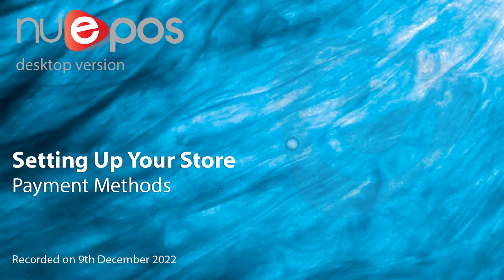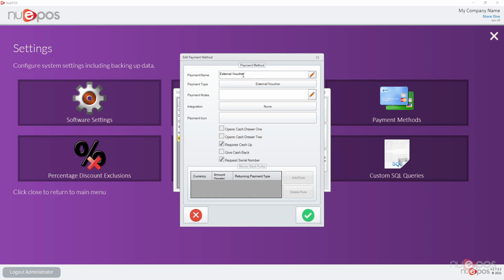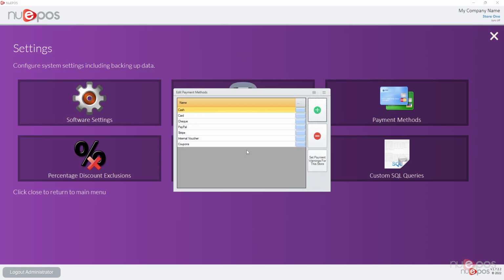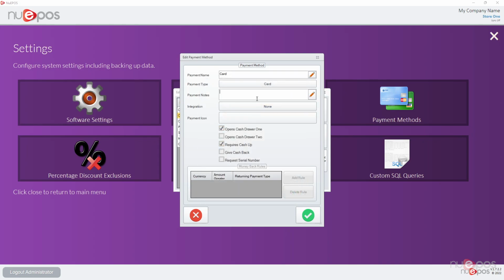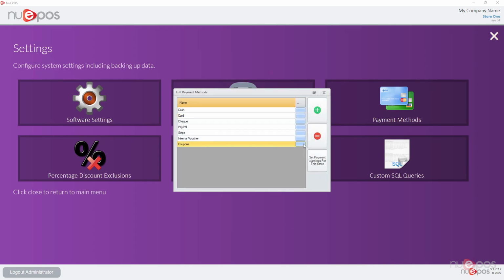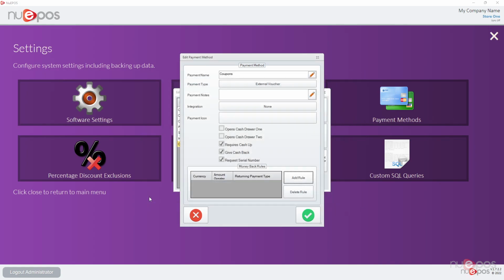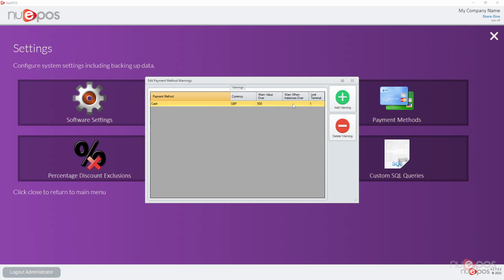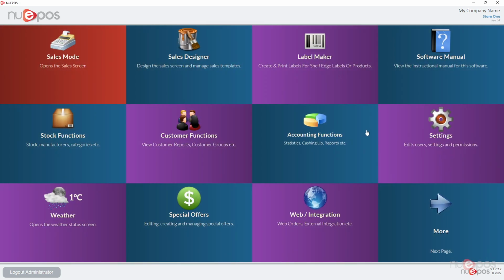NuEPOS - Setting Up Store - Payment Methods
This video explains how to add and configure different and multiple payment methods to use across your stores.